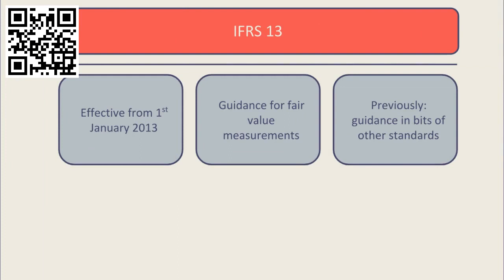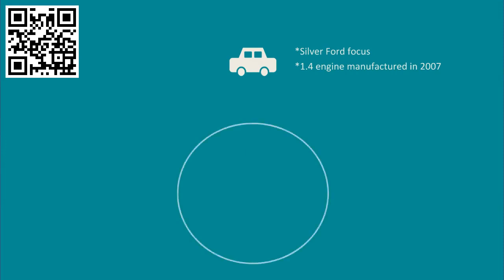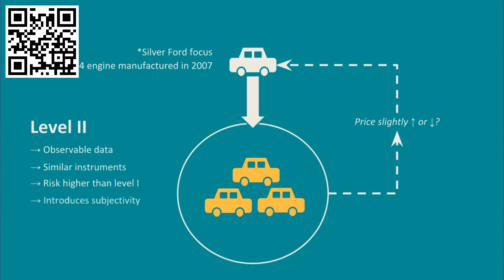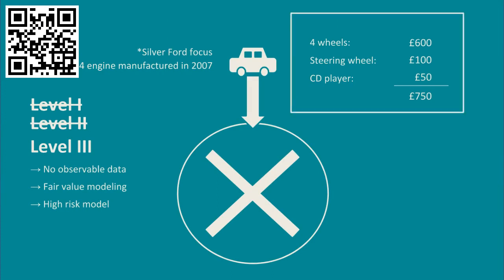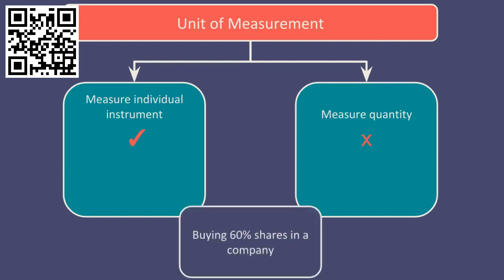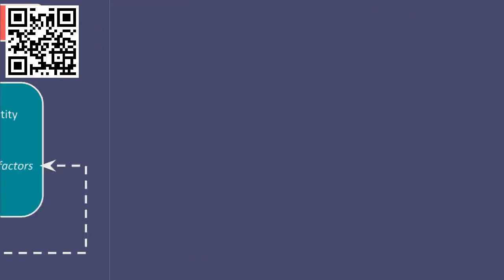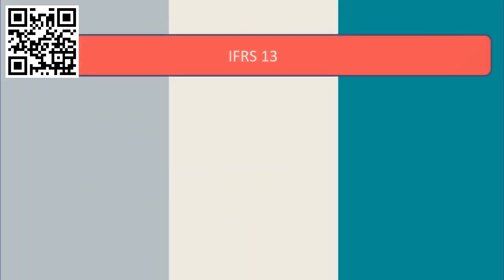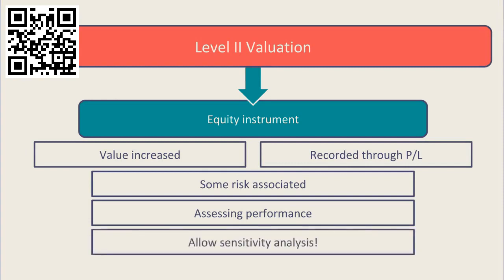IFRS 13 Fair Value Measurement